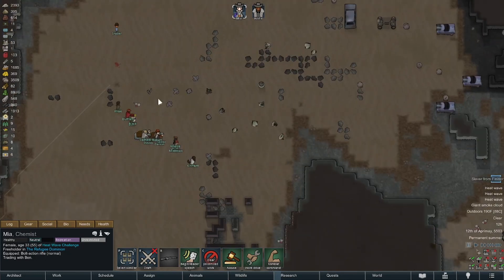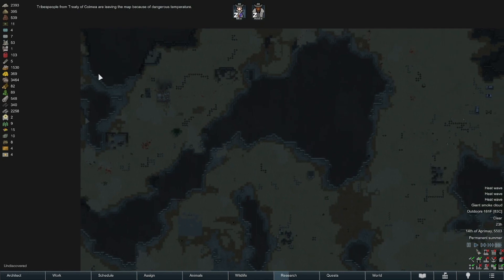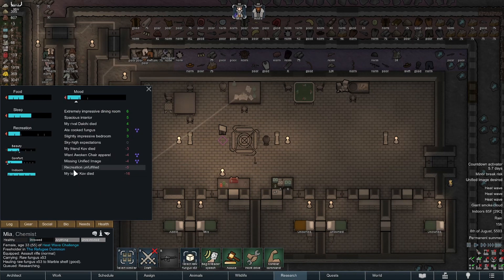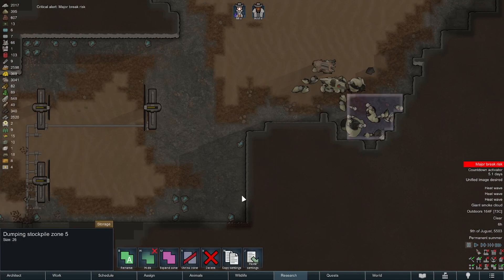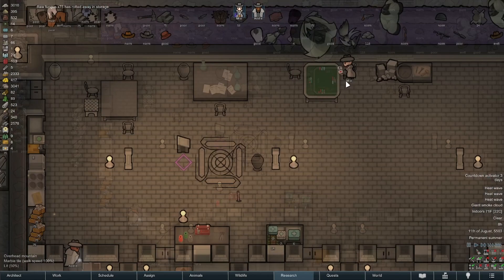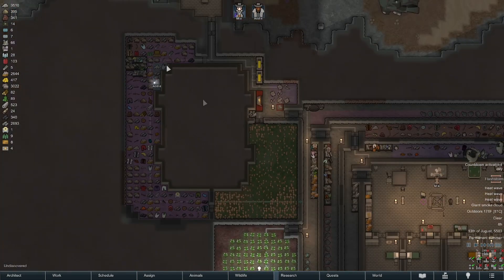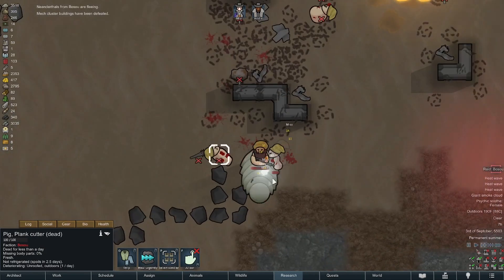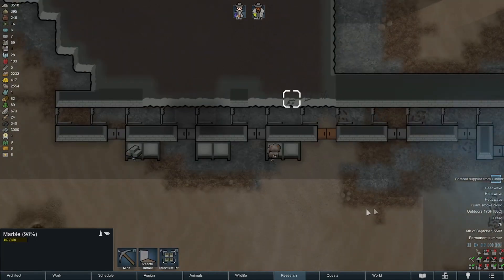[16] Heat Wave Challenge - Research - RimWorld 1.4 - 3 Heat Waves! - Desert Biome - Take 2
In this episode the focus is on the important research items that are pending.

In order to actually get raided by other factions, you have to alter the core game FactionDef values of AllowedArrivalTemperatureRange. Scan the core config in this folder:
(On Windows): C:\Program Files (x86)\Steam\steamapps\common\RimWorld\Data\Core\Defs\FactionDefs
for this string: allowedArrivalTemperatureRange
and replace the value of those lines with this:
 -200~400
Should the game take an update, you will have to do this update again.

Welcome to the Heat Wave Challenge in Rimworld Version 1.4. It's a triple permanent heat wave equator playthrough.

Mod list is here:
Harmony
Core
Royalty
Ideology
Biotech
HugsLib
JecsTools
Vanilla Expanded Framework
Smart Speed
Camera+
CleaningArea
MinifyEverything
AllowTool

No cannibalism
You can do missions, but you cannot harvest mine resources or chop wood from any other areas other than your home zone.

The starting pawn is a not elderly healthy female pawn. In order to make this one more challenging, I didn't give her the Sanguine trait, which most people insist on for this playthrough.